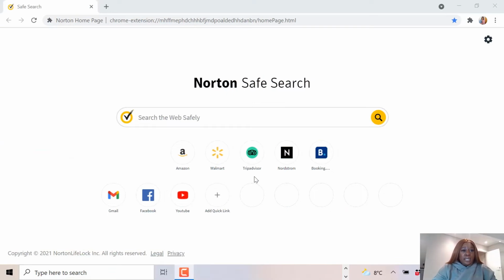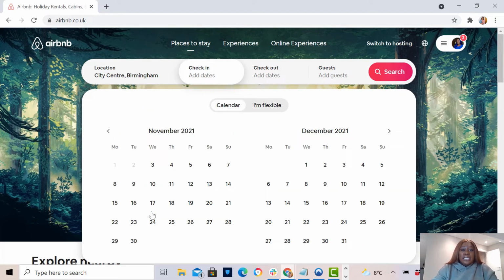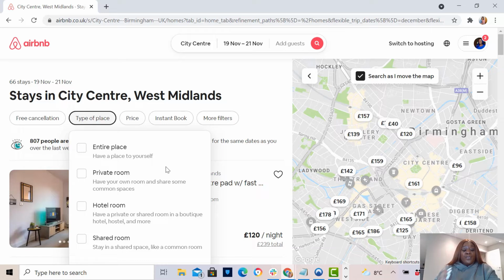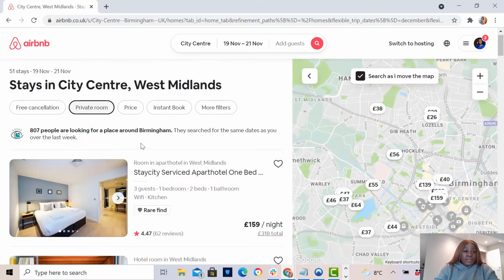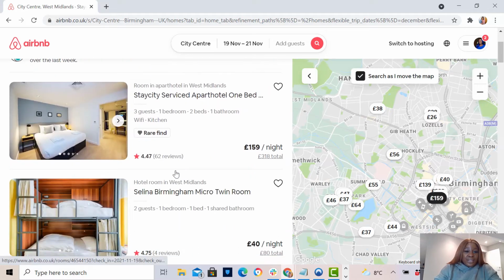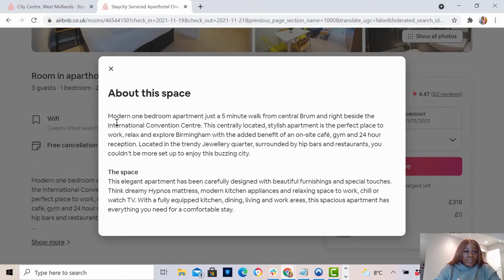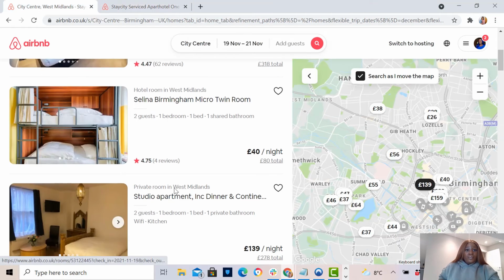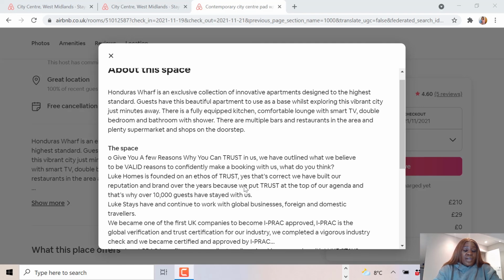How to write a good AirBnB listing description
Today I will be showing you a simple hack I use to get creative ideas on what I can discuss on a listing especially if I haven’t been in the area before.

This simple hack will make you writing a listing so much easier after you watch.